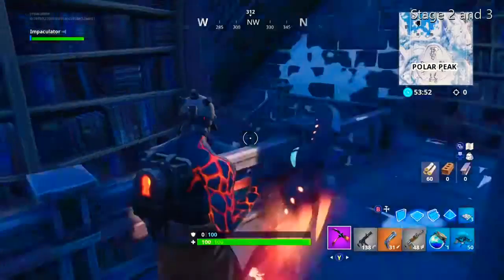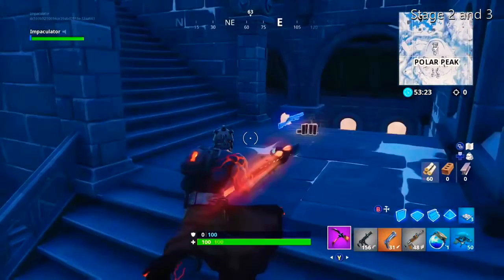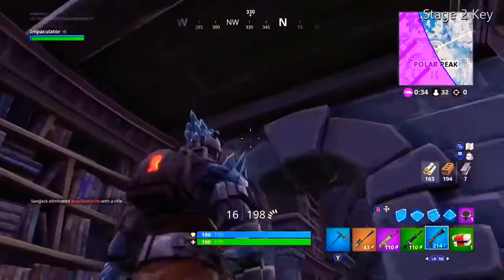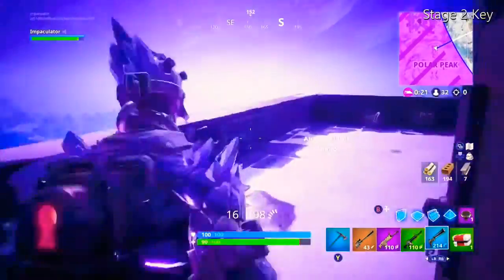Fortnite Prisoner Skin Stage 2 and 3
This video will talk about, how to get the prisoner skin in Fortnite. As well as how to obtain stage 2 and 3 of the skin.